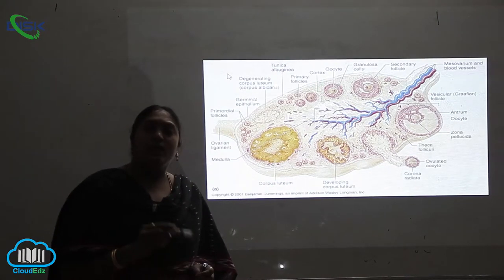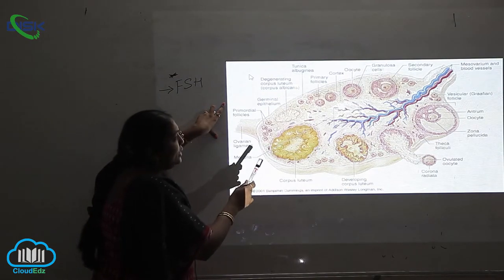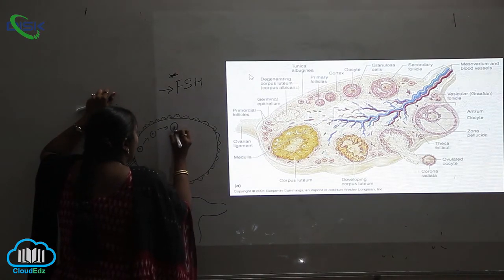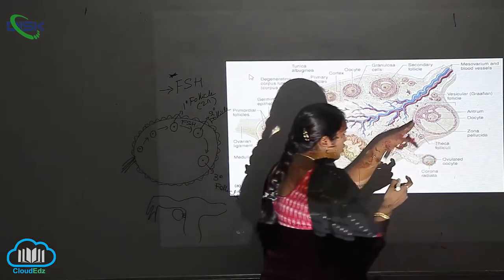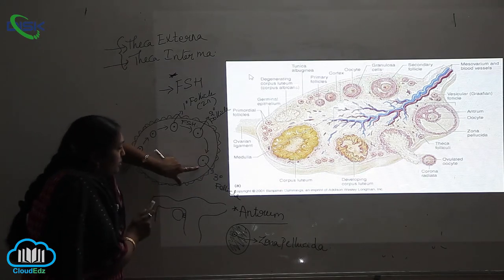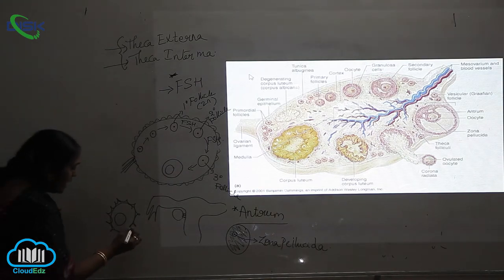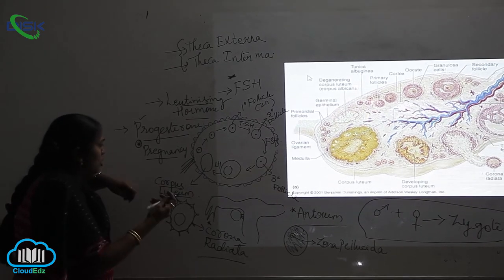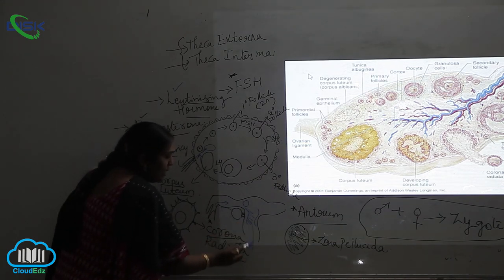FERTILIZATION AND DEVELOPMENT || Fertilization4 || Disk Telangana